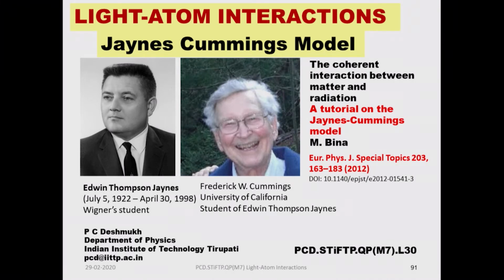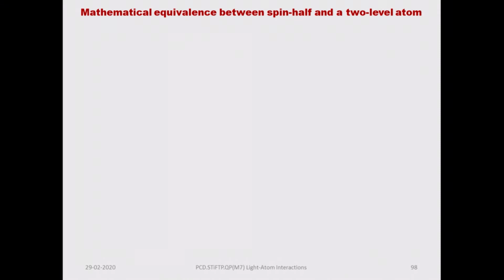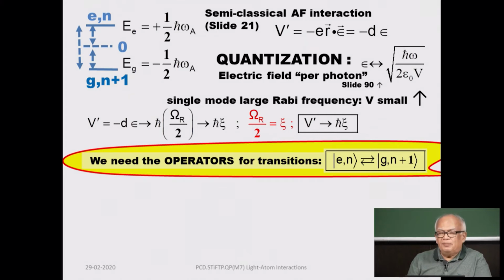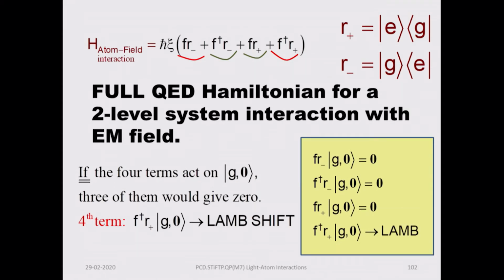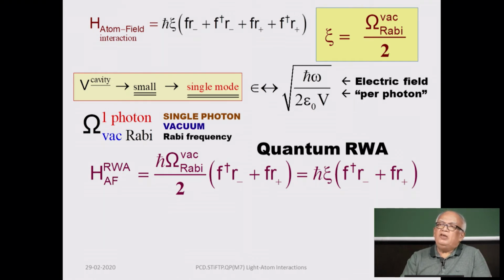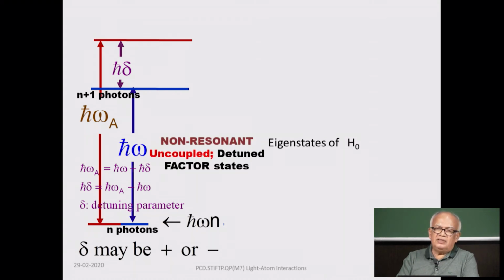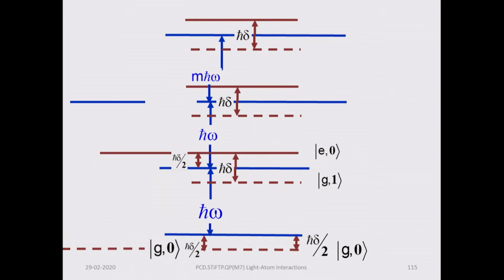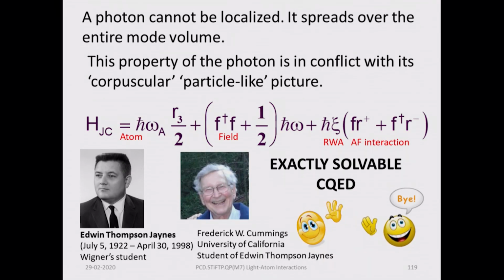Lec 44 : Jaynes Cummings Model